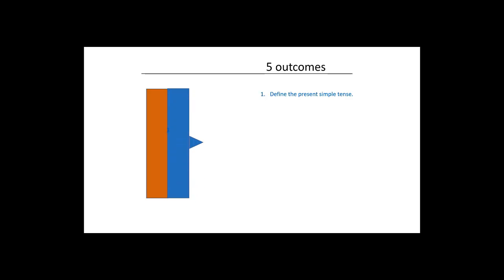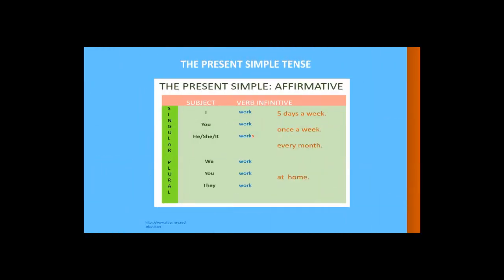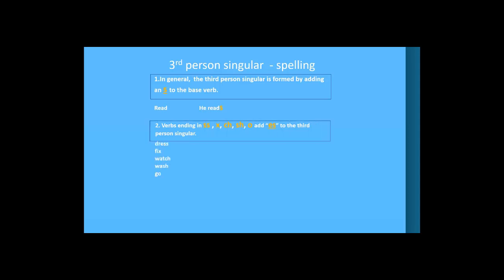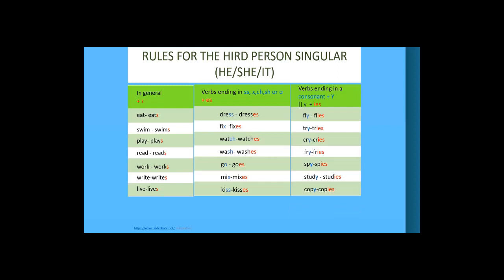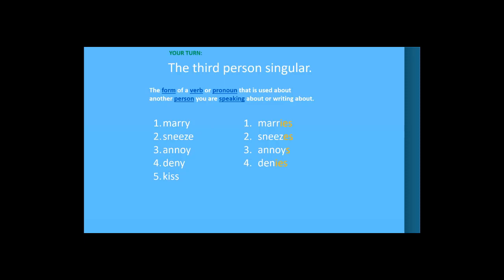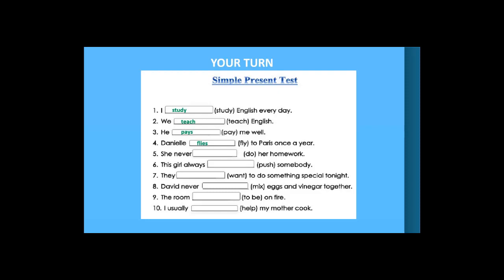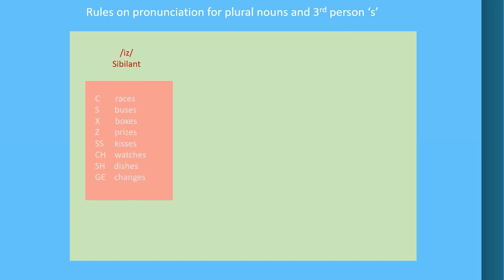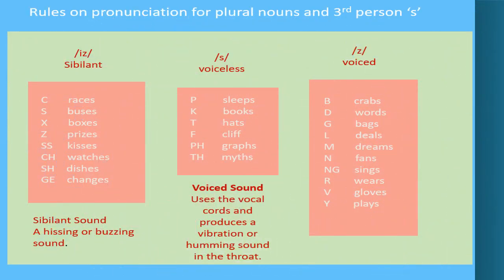English Grammar | present simple | pre-intermediate |outcome 1 and 2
English grammar  . English grammar lessons  .Pre Intermediate.Build your Grammar. Build your vocabulary.English vocabulary builder . English grammar builder. Vocabulary to improve your English.Grammar to improve your English, Correct pronunciation. English language. Good English. Speak English correctly. How to say words.

Address: 4th Floor Colmore Gates,
                 Birmingham,
                 B3 2QD.

If not on student list please email to request  home exercises. Please complete and email to the given address.

Thank you for all your  continued support. Please continue to watch video content delivered and produced by our highly experienced language teacher. Videos on English vocabulary, grammar, tenses, pronunciation, English language concepts, Linguistics and many more.